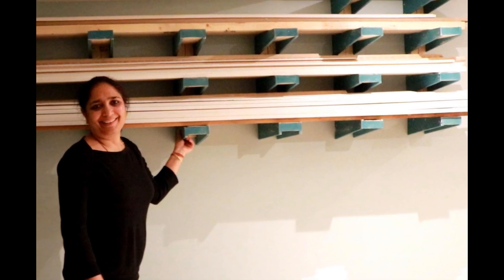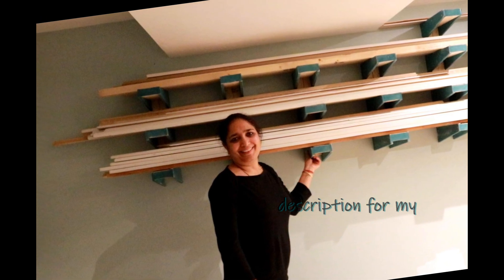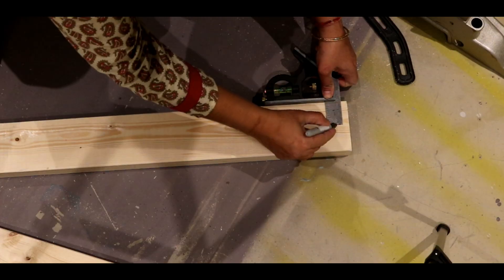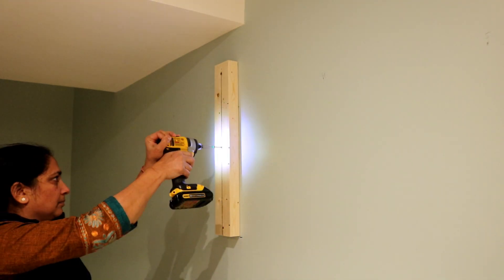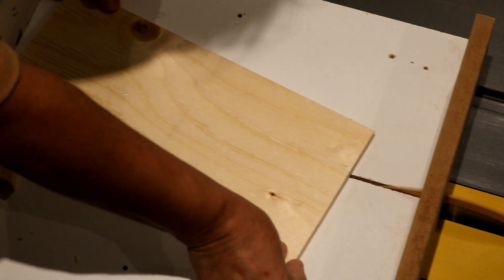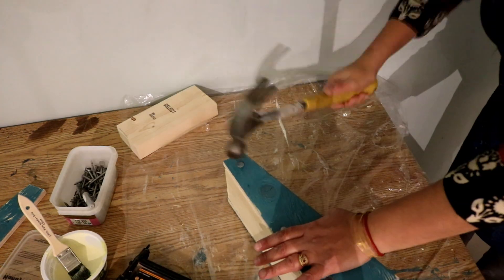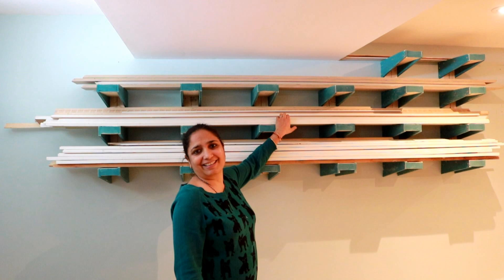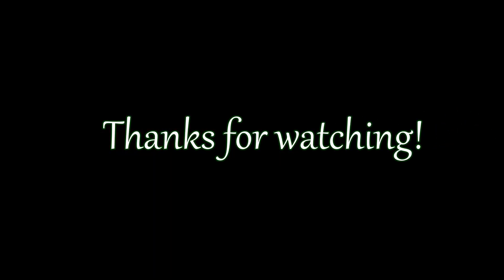DIY: How to Build a Wall Mount Lumber Rack/ Cantilever Design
I built this wall mount lumber rack which is made primarily  from 2×4 lumber and 1/2" shop grade plywood. The cleats are bolted to the wall studs and  each bracket support is screwed to the cleat with two 2 inch long construction screws on both sides. It is a super easy but super useful project for any shop. I would say this is one of the most essential shop organization projects.

These heavy duty shelves and built with cantilever design, and can take quite a lot of load. You can learn more about the physics behind this design from the following videos.